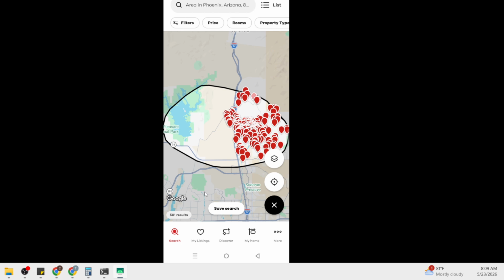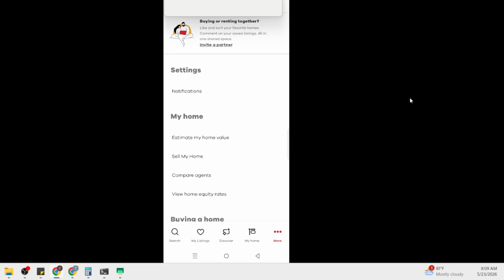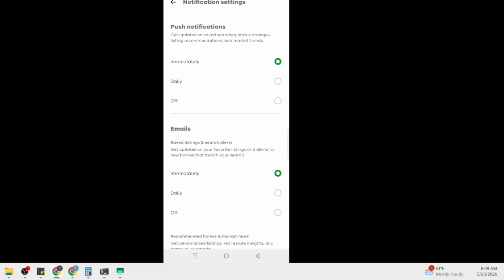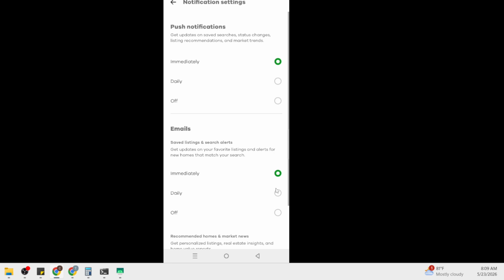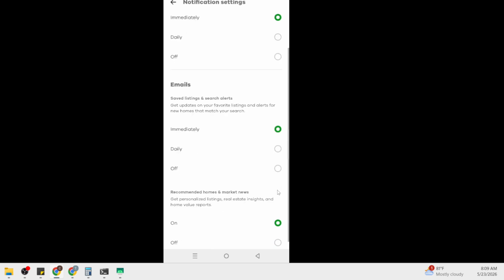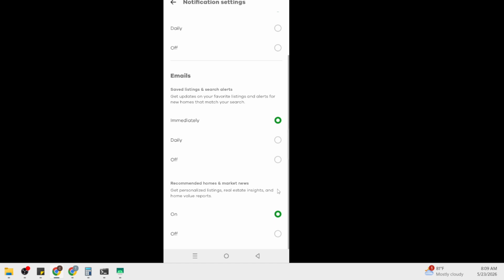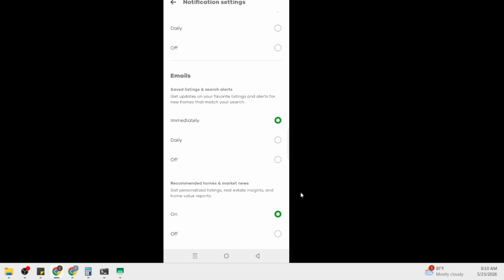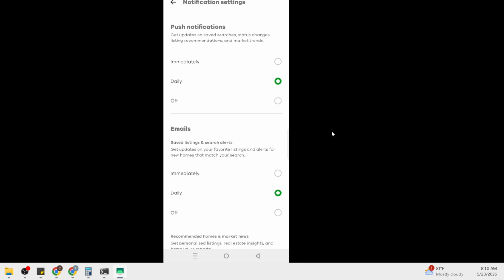How to Set up Notifications in the Realtor.com App [2026 Full Guide]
How to Set up Notifications in the Realtor.com App

In this video, we show you exactly how to set up notifications in the Realtor.com app to stay updated on new listings and market changes. Mastering notifications enhances your property search experience, ensuring you receive timely alerts relevant to your real estate needs.

By utilizing notifications effectively, we can streamline our home buying or selling process, making it easier to act quickly on opportunities. Understanding how to configure these alerts allows for better engagement with the app and increased awareness of the real estate market.

Technical Specs:
Software: Realtor.com; Feature: Notifications Setup.